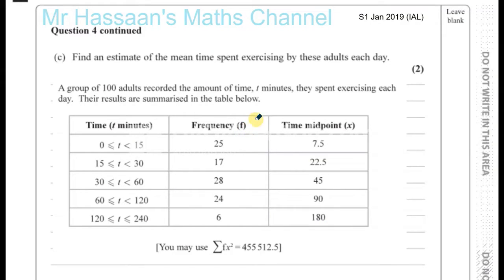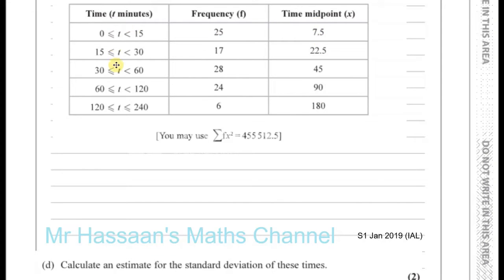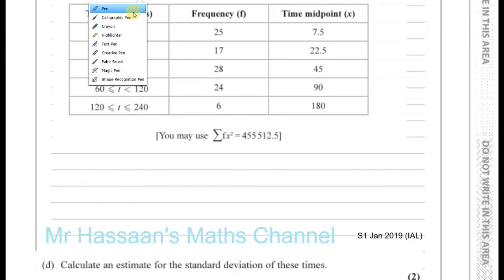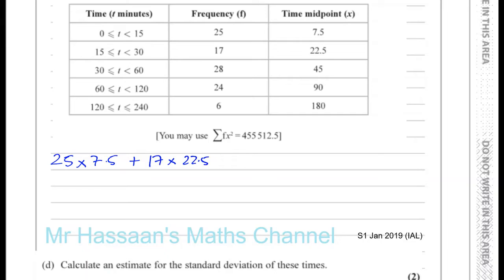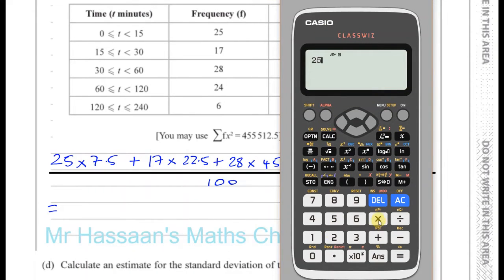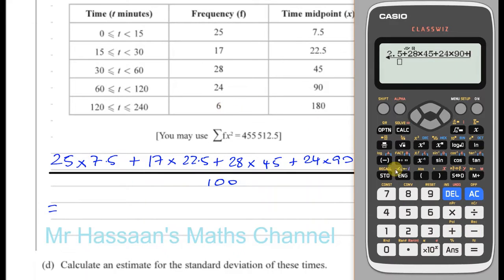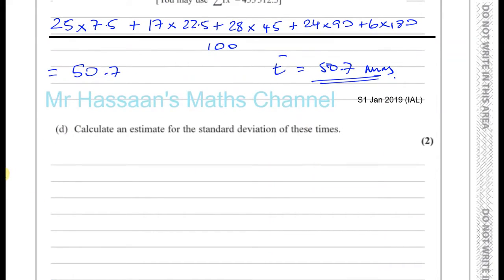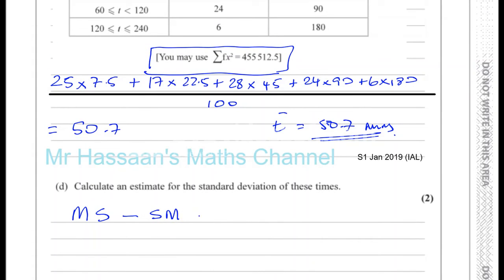EDEXCEL S1 IAL JAN 2019 Q4c-e Mean, Standard Deviation,